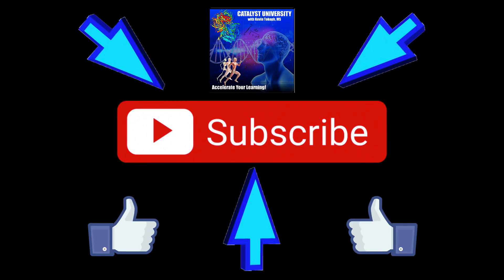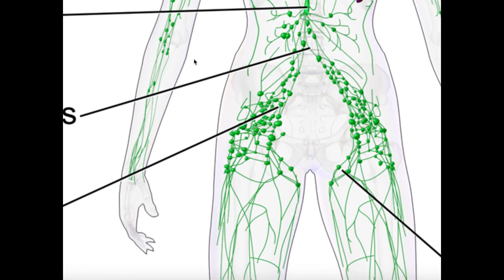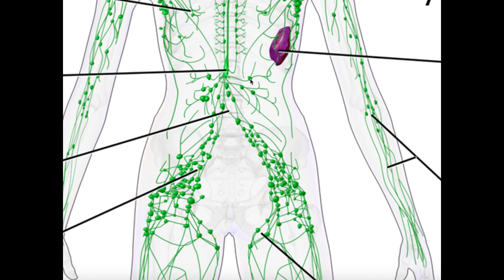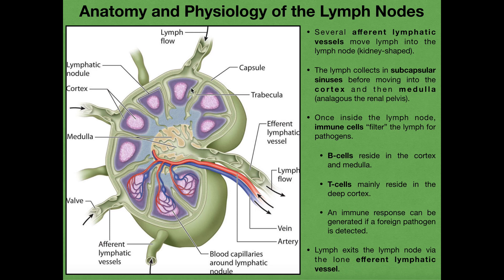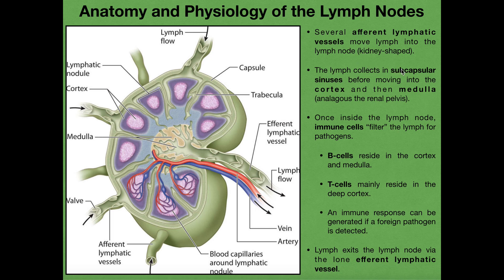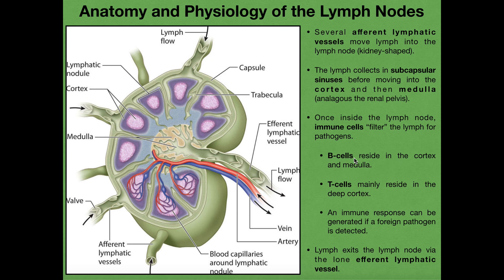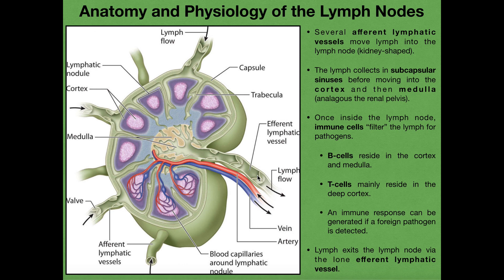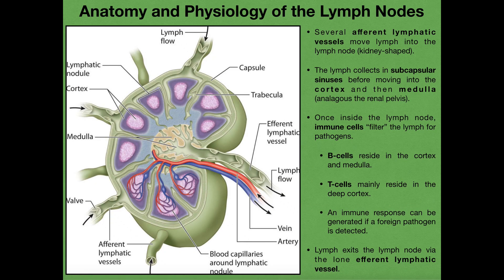Anatomy & Physiology of Lymph Nodes